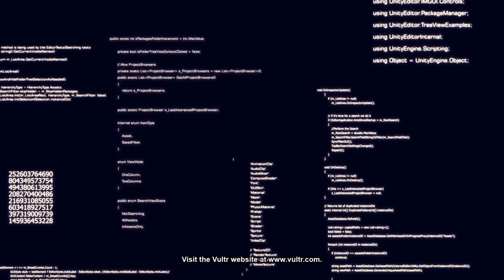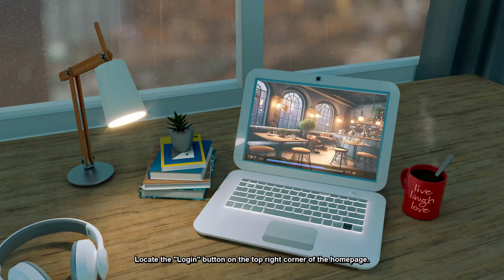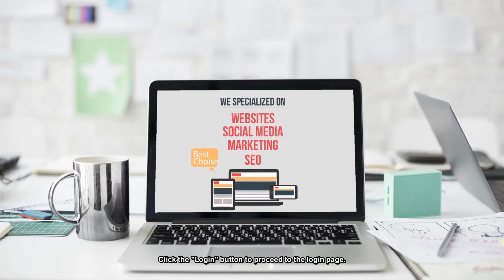How to Login to Vultr – Deploy Cloud Compute Instances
In this tutorial, we’ll guide you step-by-step on how to log in to your Vultr account and deploy cloud compute instances effortlessly. Whether you’re a beginner or an experienced user, this video covers everything you need to know to get started with Vultr's powerful cloud infrastructure. Learn about the dashboard, instance types, and essential settings to optimize your deployment.